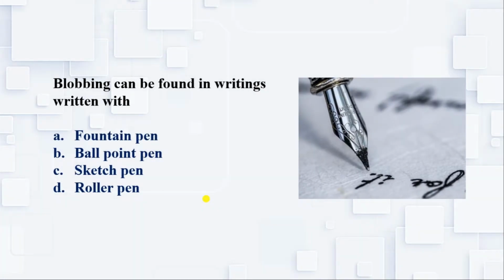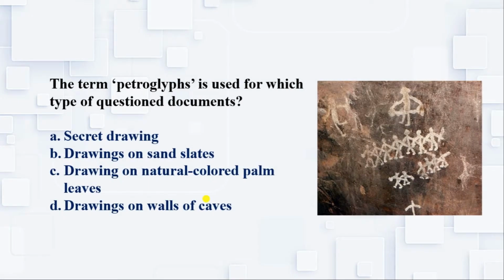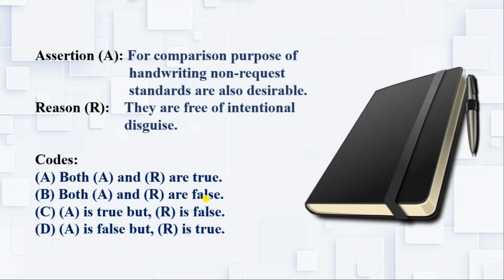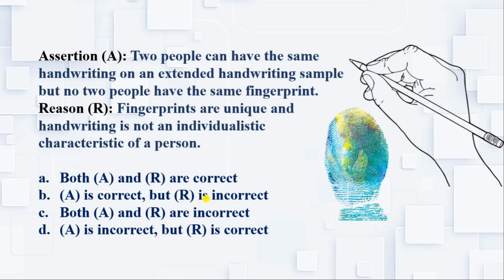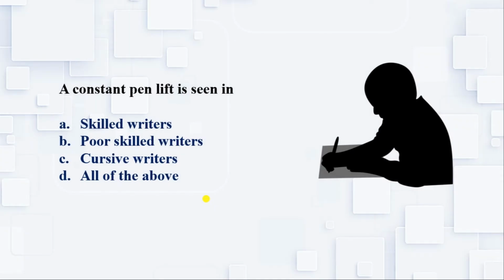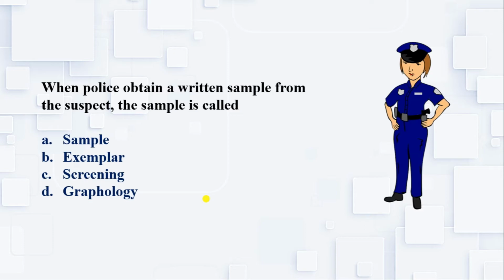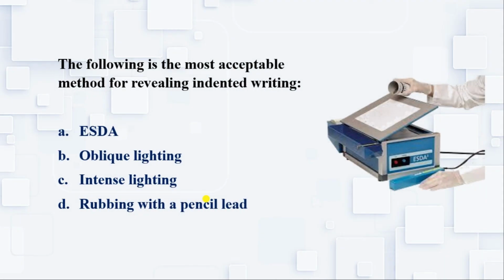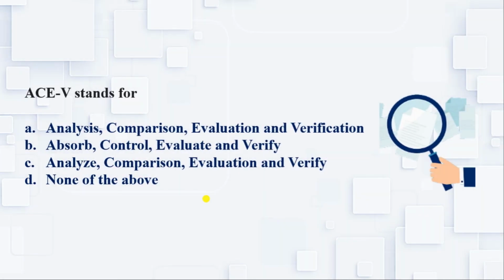LET'S CRACK NTA NET 2021-QD PART 1 (English)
This video has been made with the intention to help students in their preparation for NTA NET 2021 by providing solutions with explainations of the mock questions unit wise.